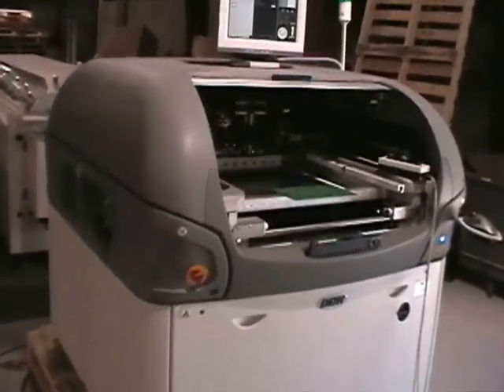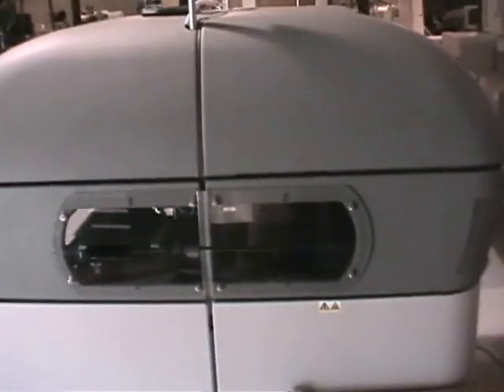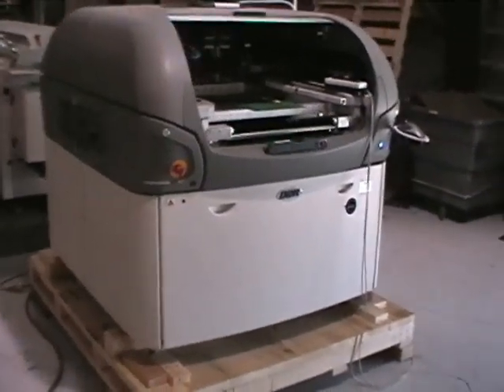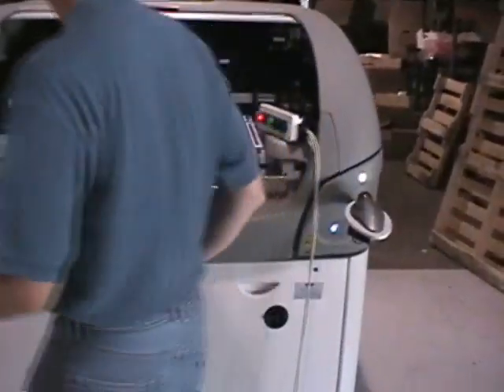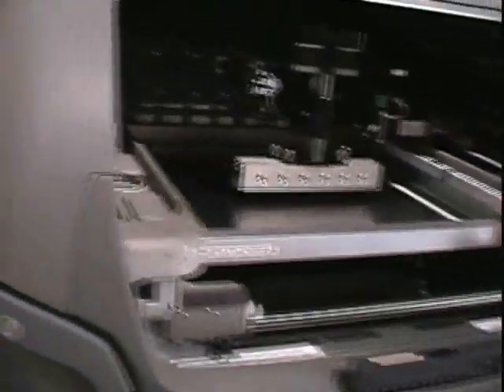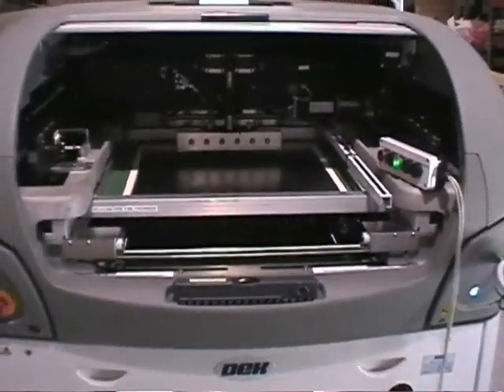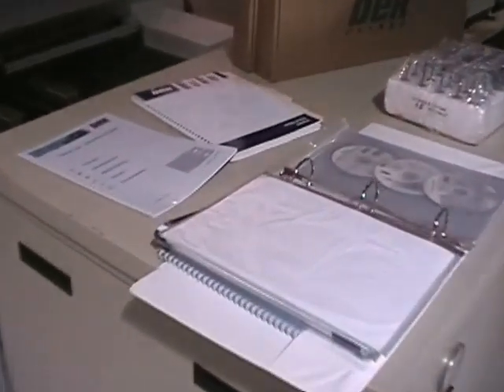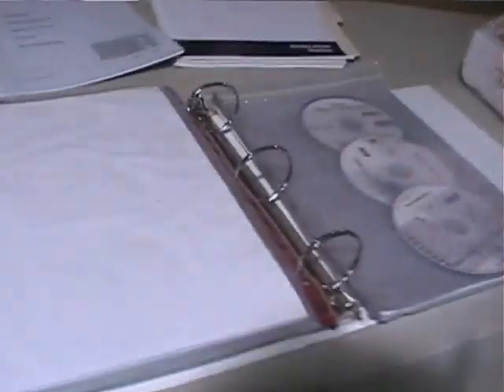DEK Horizon 03i screen printer demonstration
DEK Horizon 03i screen printer acceptance demonstration by the Capital Equipment Exchange.